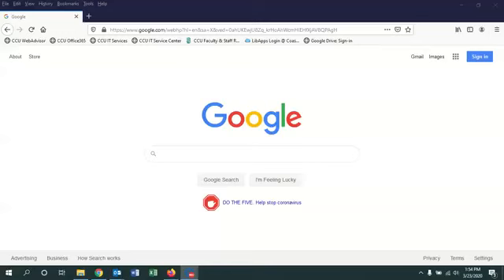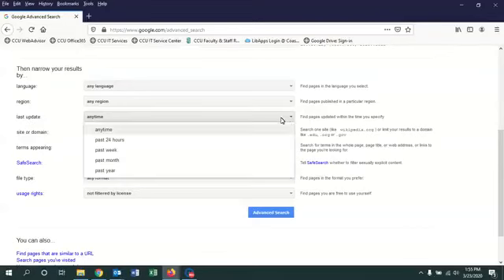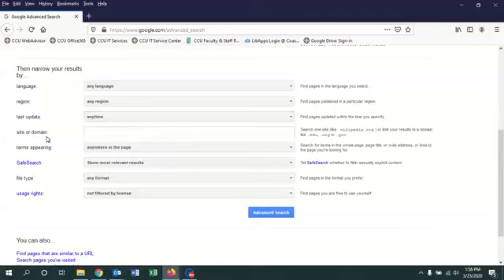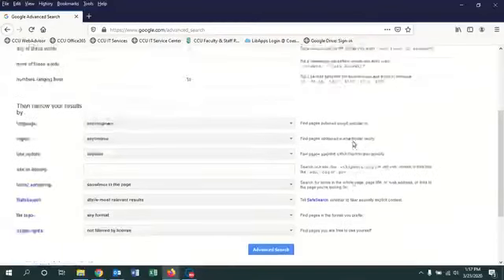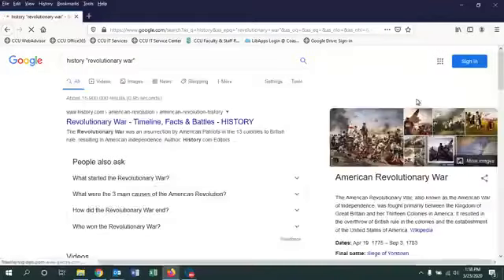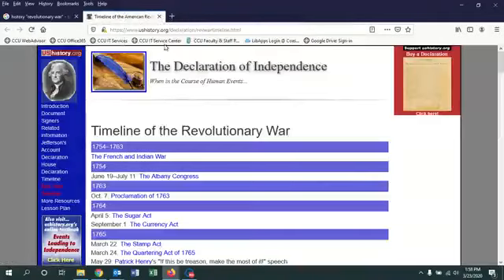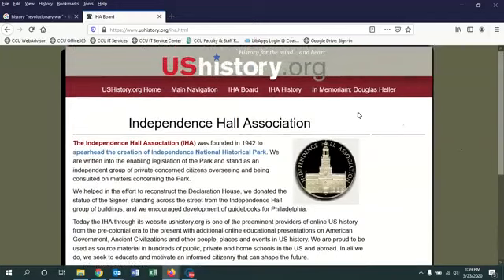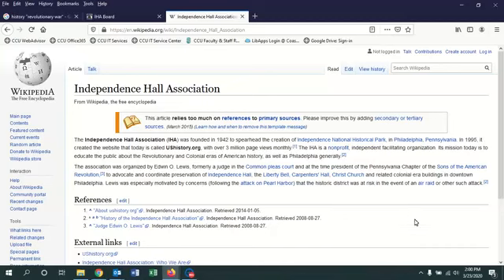Google Advanced Search and Lateral Reading for Source Evaluation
This video will demonstrate features of Google Advanced Search and demonstrate lateral reading for source evaluation.